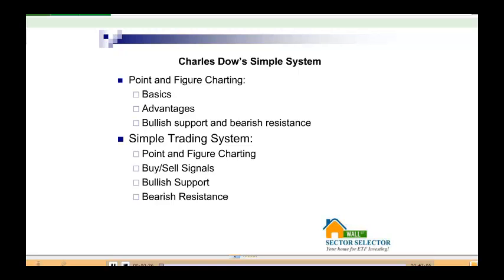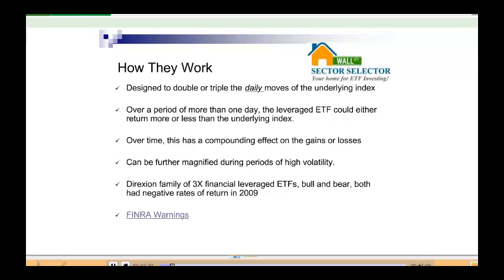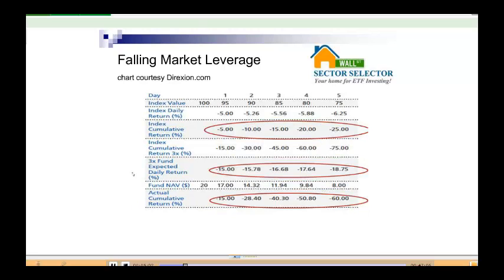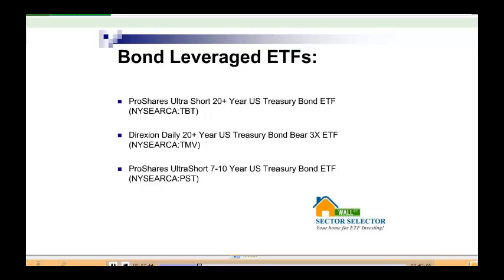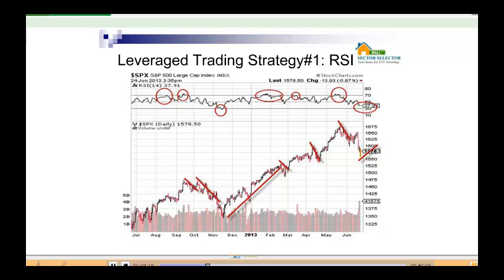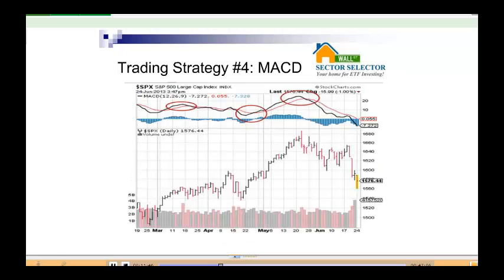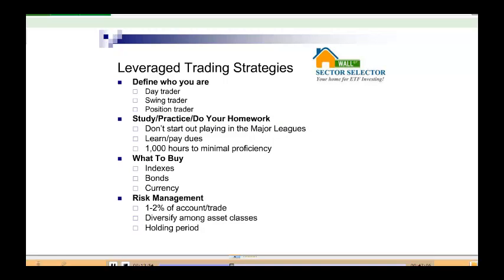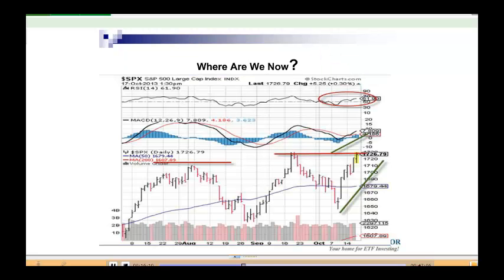24 Hour Trade-A-Thon John Nyardi 10.17.13